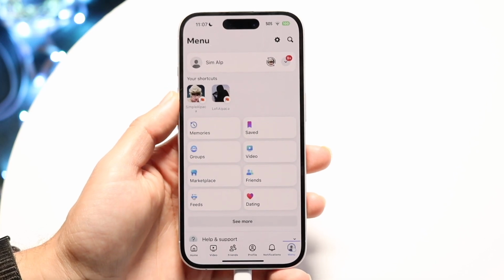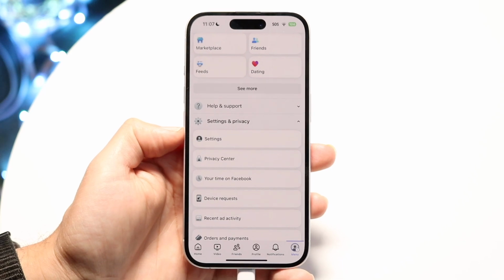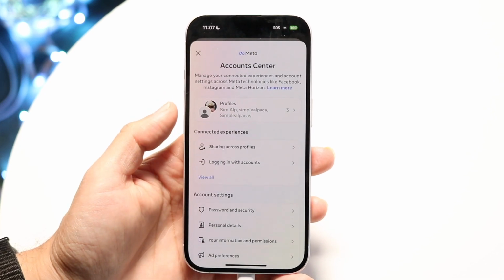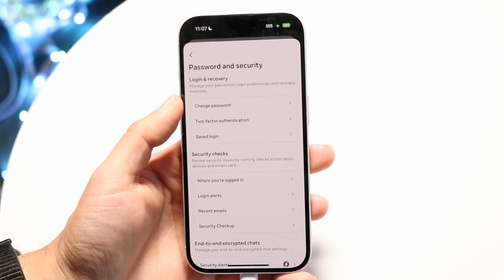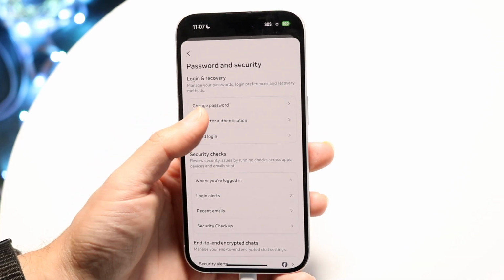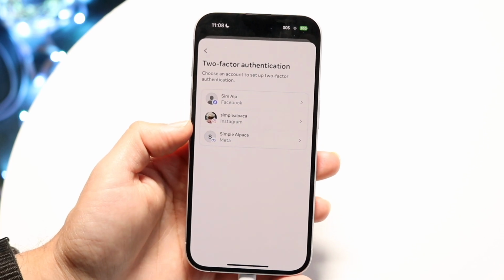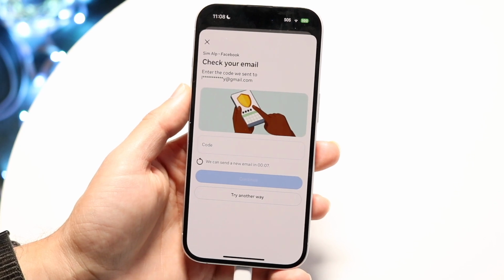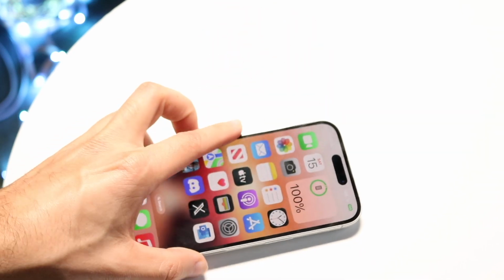How To Turn Off Two Factor Authentication On Facebook! (2025)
Here is exactly How To Turn Off Two Factor Authentication On Facebook! (2025)